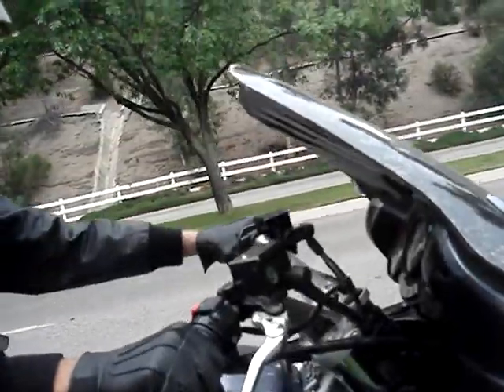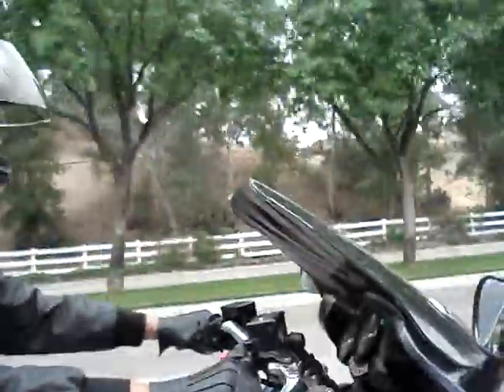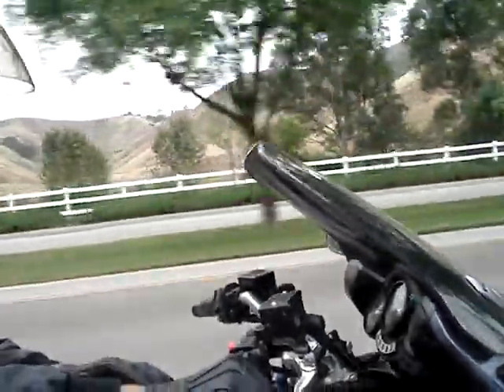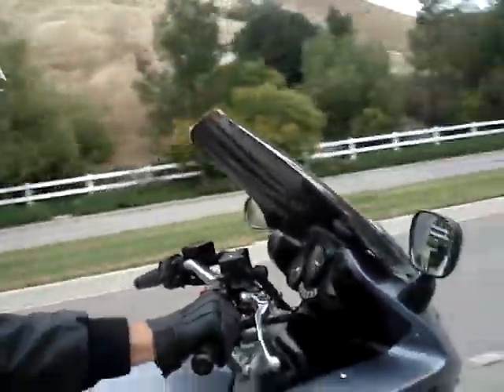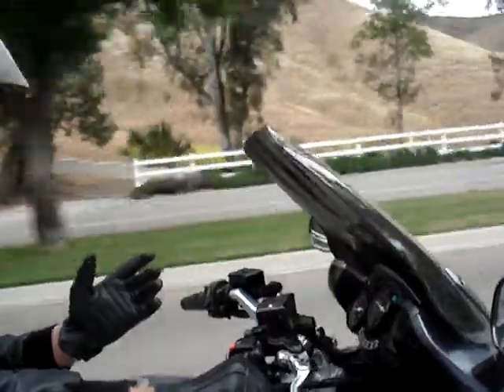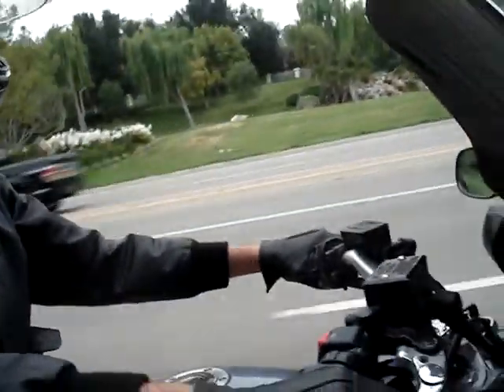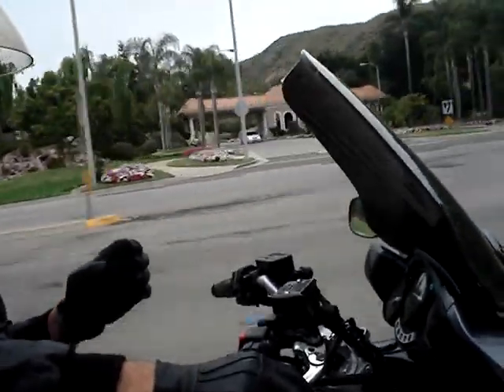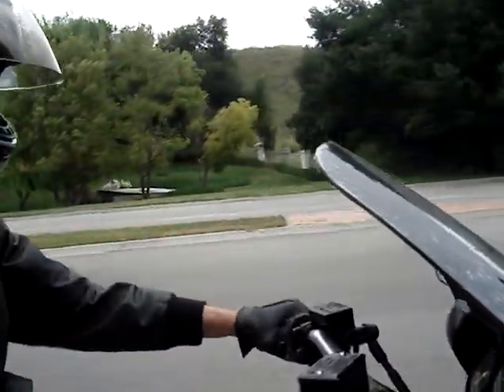#70 JSC's FJR showing New Automatic Windshield in Action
Patent Pending SEMA Award winner JSC Engineering, Inc. introduces A-Screen Windshield Controller.  Tired of constantly adjusting the windscreen to your bike speed? Wouldn't it be great to not have to thumb the handlebar switch all the time while driving? Well now you can just concentrate on riding the FJR, and let JSC's new AutoScreen controller do all the adjusting for you automatically. Ensures screen is fully down when bike is off, as many FJR's auto drop feature don't seem to work. Programmable with (2) remote controls.